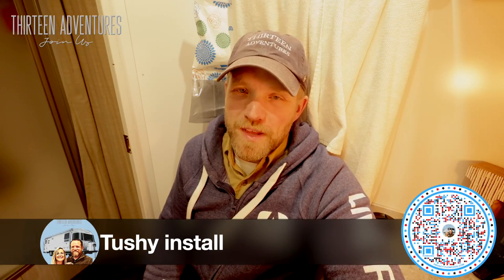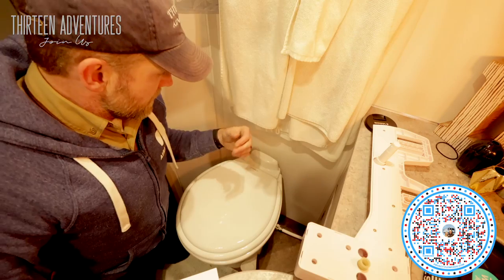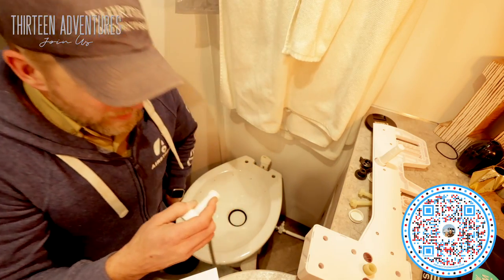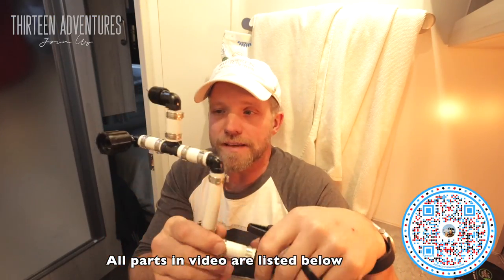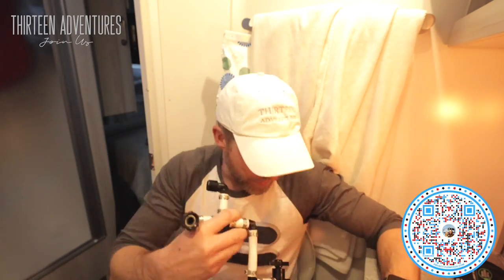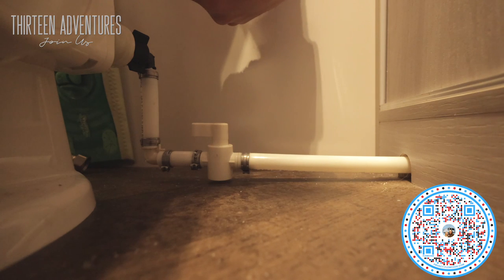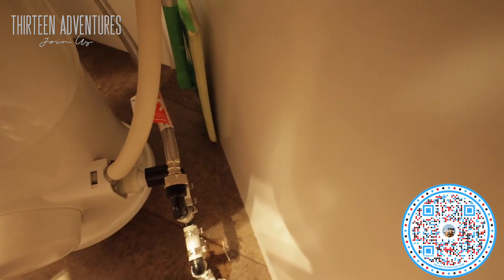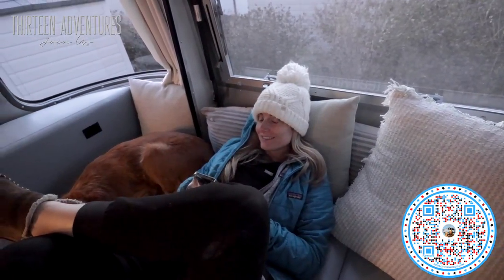Airstream Bidet Installation Adventure! Tight Fit, Big Impact | Pros, Cons, and Tank Talk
About this video:
Embark on a bathroom upgrade journey with us as we install a bidet in our Airstream! 🚽✨ In this video, we share the step-by-step process of fitting this game-changing accessory into our compact space. Shoutout to our friend Chad for the recommendation! With a few modifications to the water line and about 10 minutes of work, we've transformed our Airstream bathroom experience. Join us as we discuss the pros and cons of this bidet system, share insights on toilet paper choices, and dive into essential tips for maintaining your RV tanks. Whether you're an Airstream enthusiast or curious about bidet benefits on the road, this video is for you. Let's make every journey a comfortable one! 💦🛠️🌟

All parts listed below: (Most can be found at your local hardware store as well)
PEX fittings
PEX male 90 fitting
PEX female 90 fitting
PEX Shutoff valve
Crimping tool
Metal Crimps
Plastic Crimps

If you would like to try some, please visit their